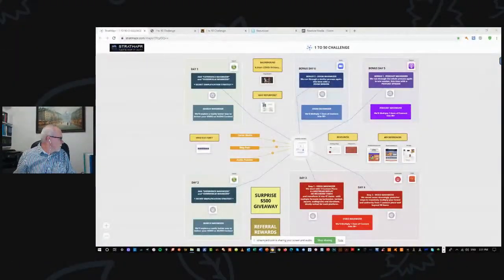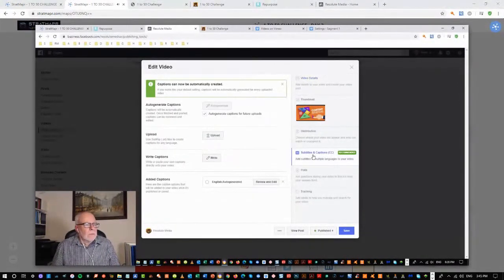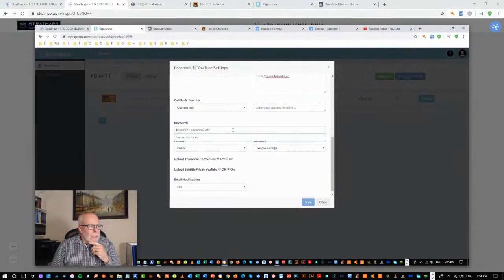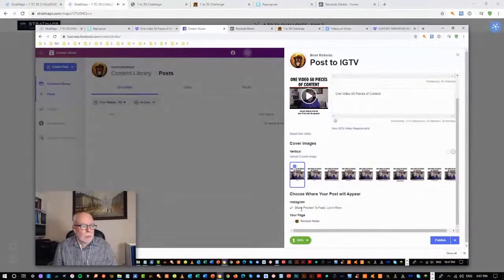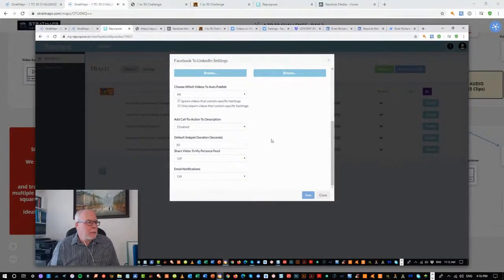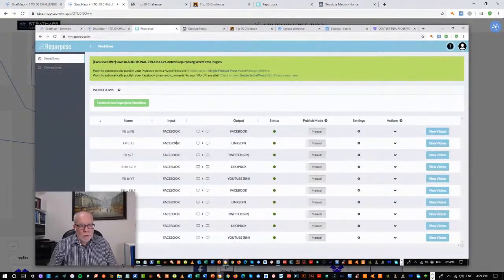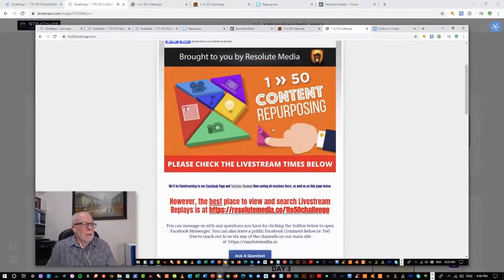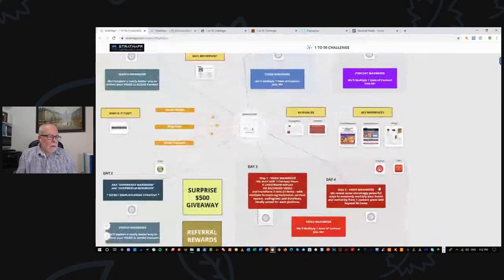1 to 50 Challenge DAY 3 Sat Jun 6 5PM EDT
Step 1 - VIDEO MAXIMIZER
We start with 1 Content Piece - A LIVESTREAM REPLAY OR RECORDED VIDEO - and transform it into 47 items - with multiple formats (eg horizontal, vertical, square, audiogram) and durations, ideally suited for each platform.